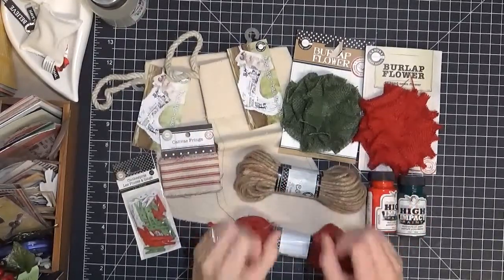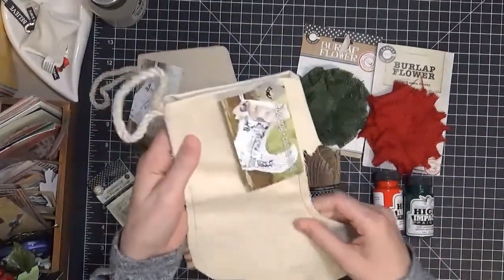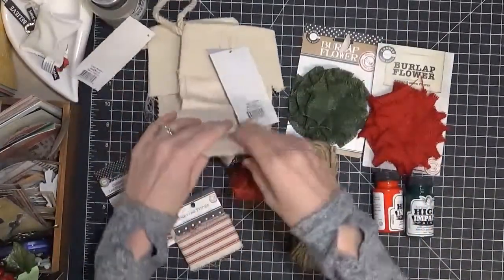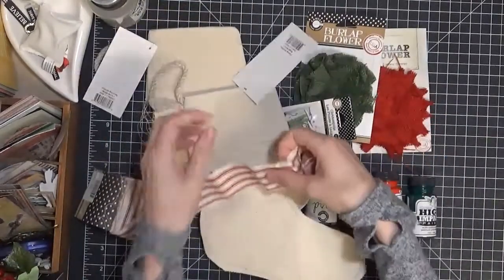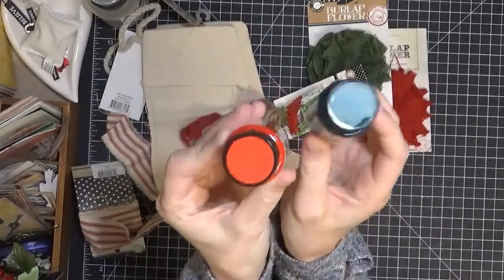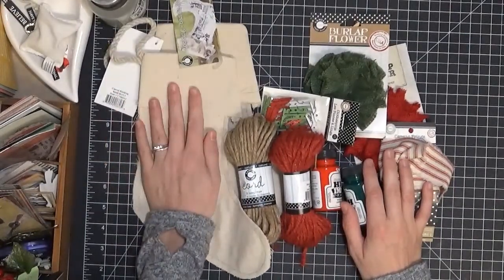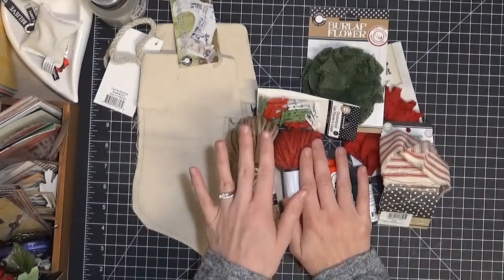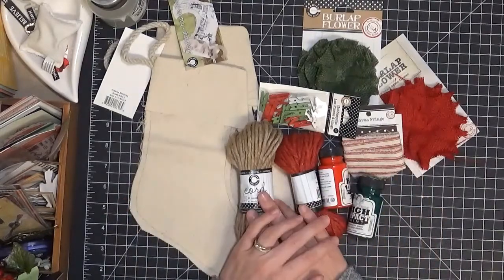CCB Holiday Stocking Kit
I have teamed up with CANVAS CORP BRANDS to bring you this fun stocking kit for the holidays!

Stalk Me!

Happy Crafting!